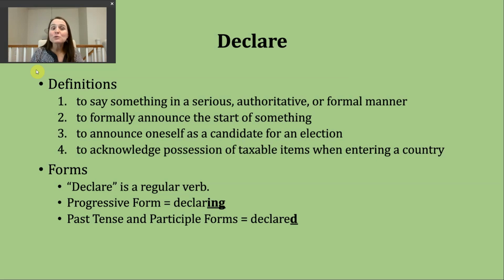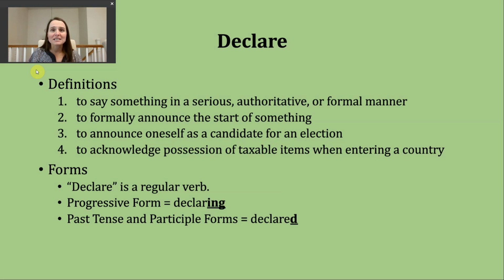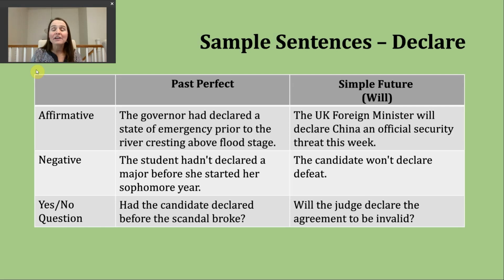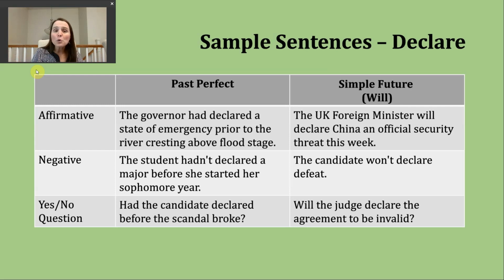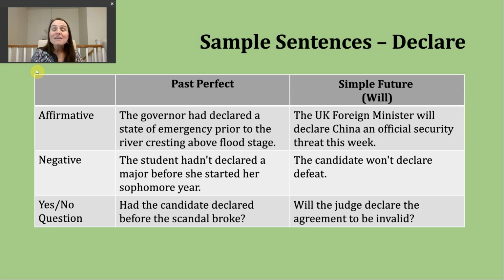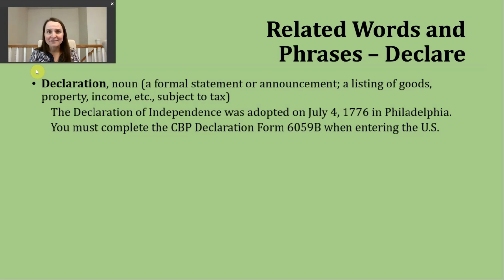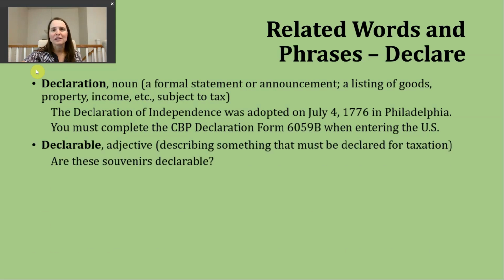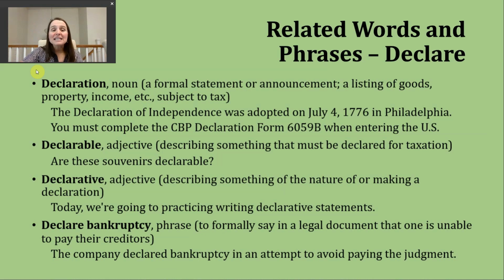Verb of the Day - Declare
This video discusses (1) some of the meanings for the word DECLARE; (2) how to form affirmative statements, negative statements, and yes/no questions in the past perfect and simple future (will); and (3) related words and phrases.